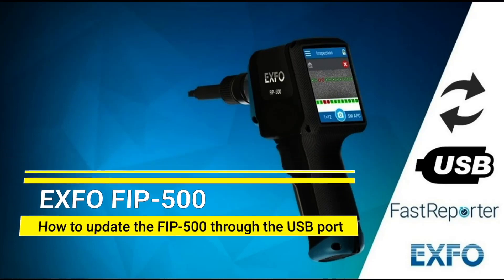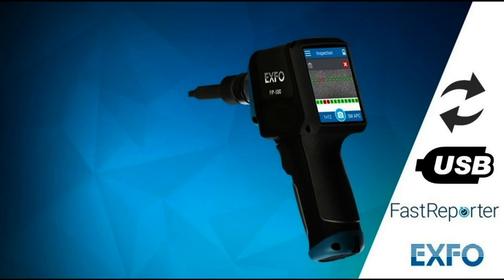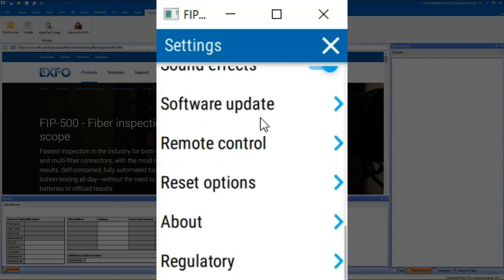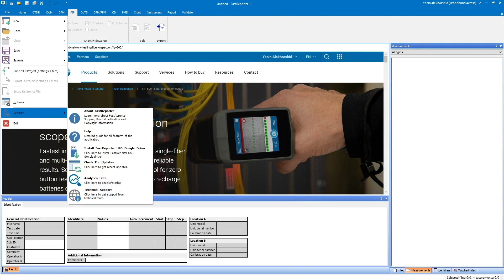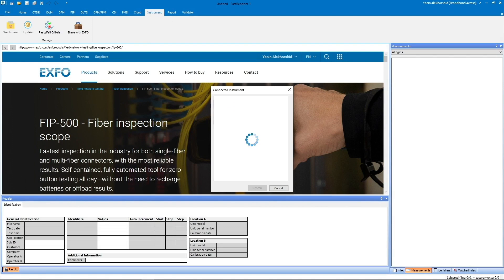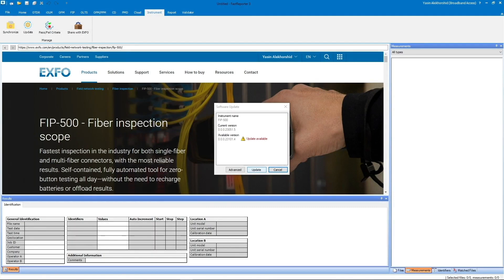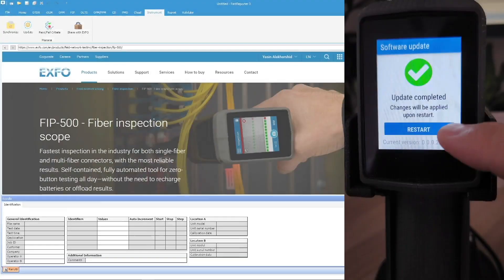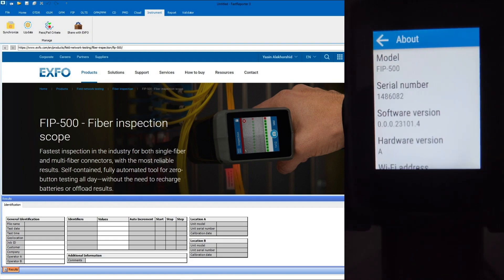How to update the FIP-500 through the USB port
EXFO provides software updates for the FIP-500. Learn how to install them by connecting your unit to a computer using a USB cable.

Learn more about how to use EXFO's FIP-500 fiber inspection probe